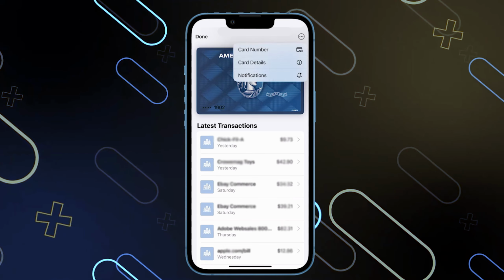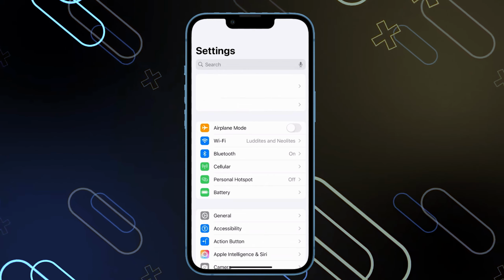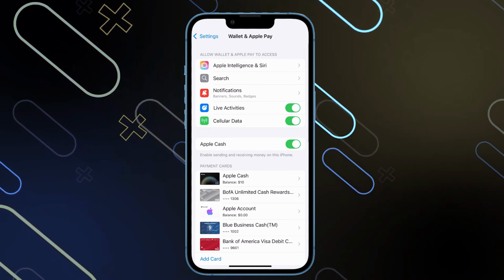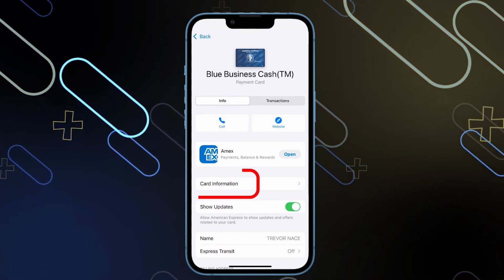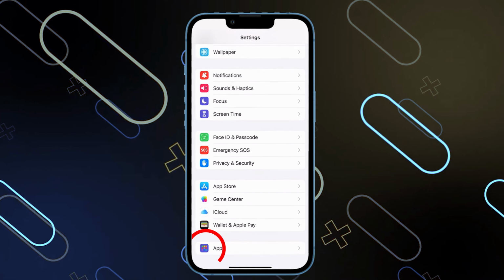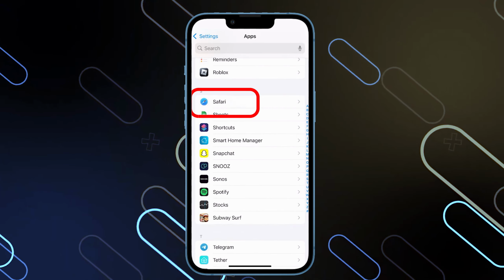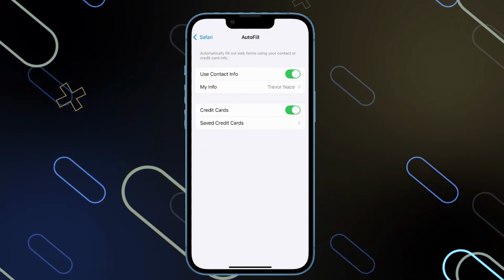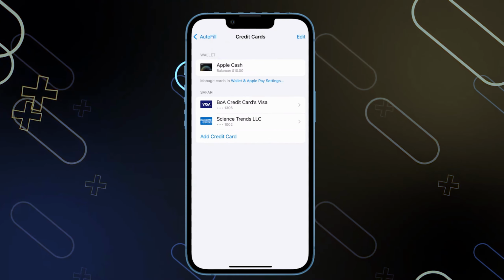How To Find Your Credit Card Number On Apple Wallet (Full Guide)